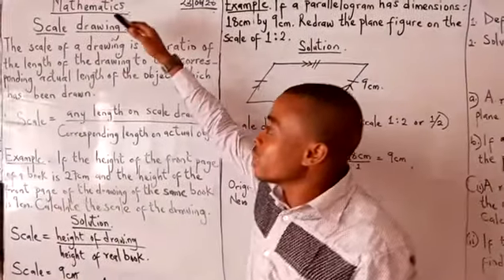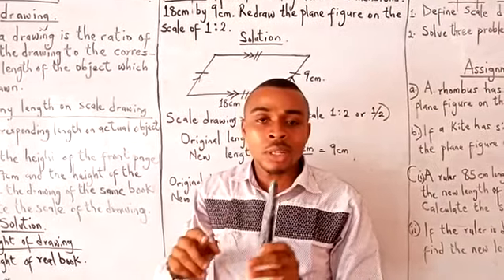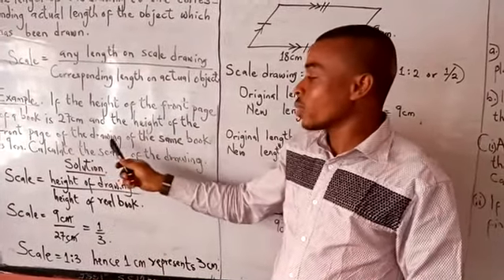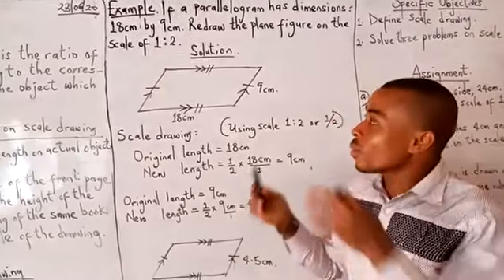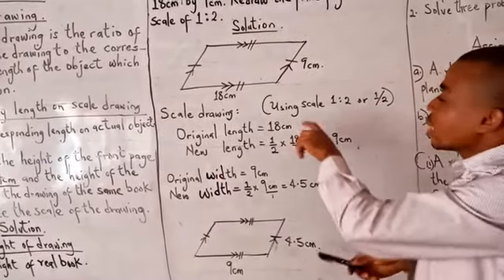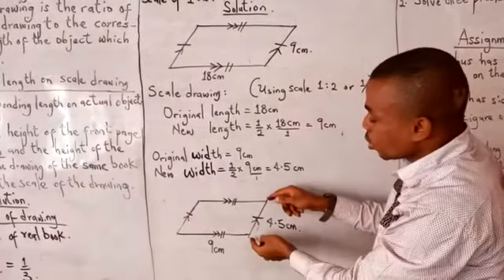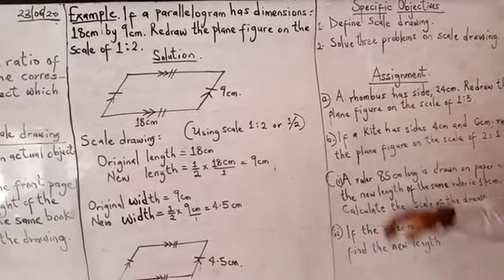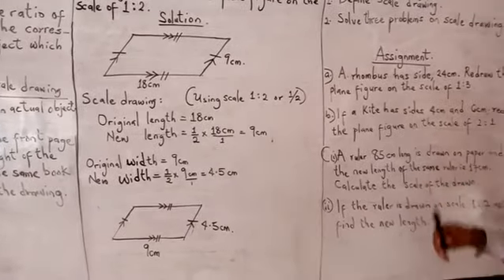Regina Pacis online class